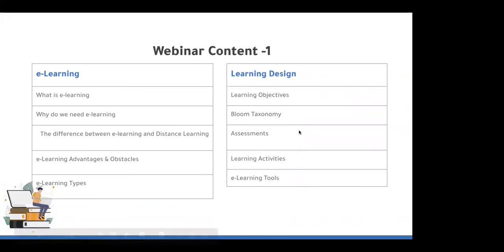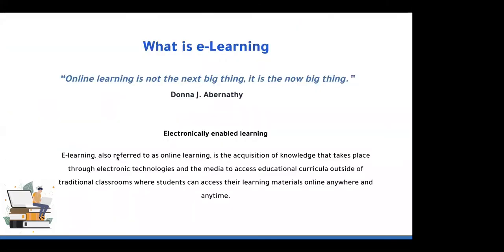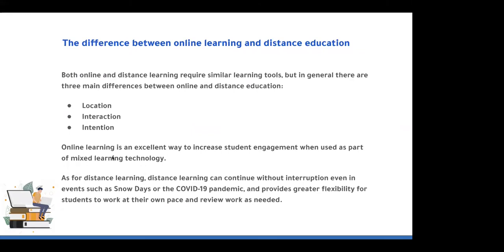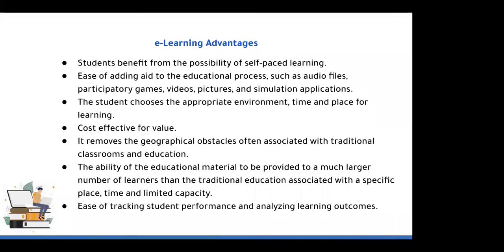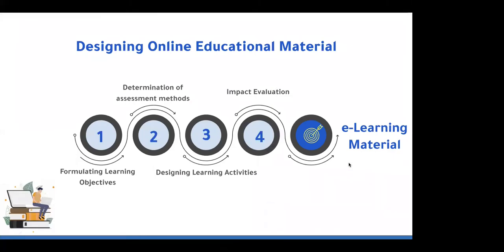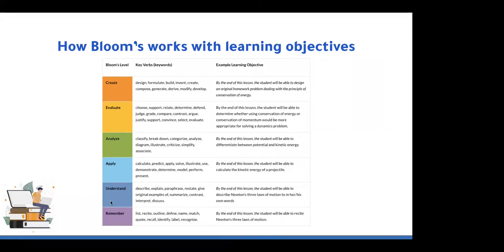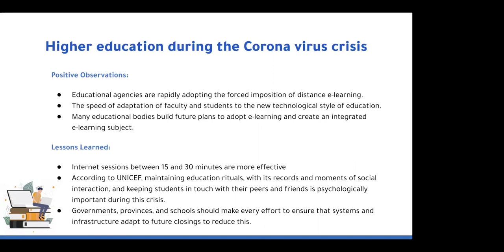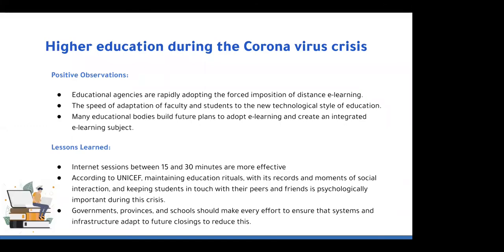e-Learning in Higher Education -Tools and Best Practices (English)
Presenter: Eng. Nisreen Mousa, Online Courses Manager at Edraak (Jordan)
Description: In this Webinar, the presenter will discuss:
The current imperative need for e-learning in higher education
The advantages and challenges of e-learning in higher education
Has the e-learning experience succeeded?
Creating online courses and digital educational material
Choosing the right online tools for delivery, communication, and evaluation
Suggestions for developing the e-learning experience